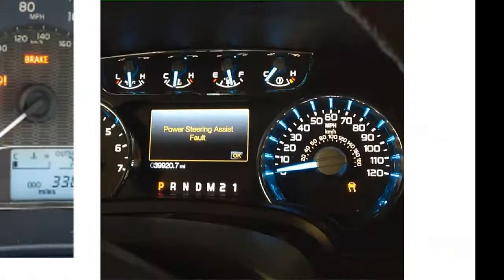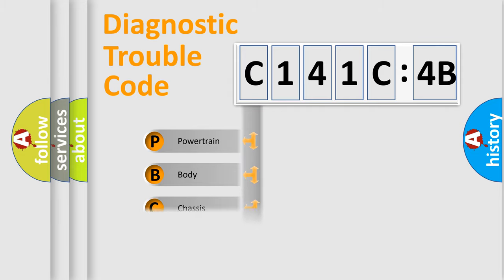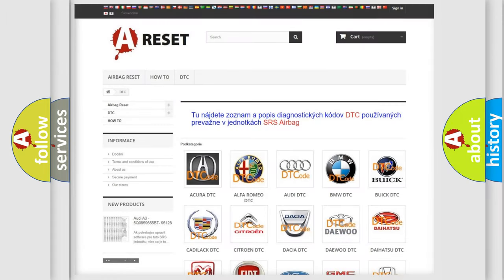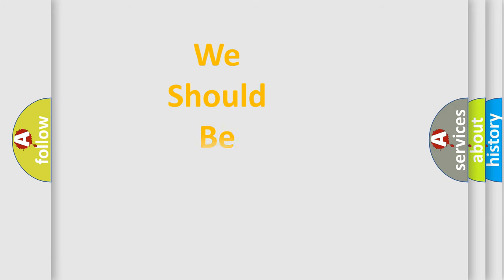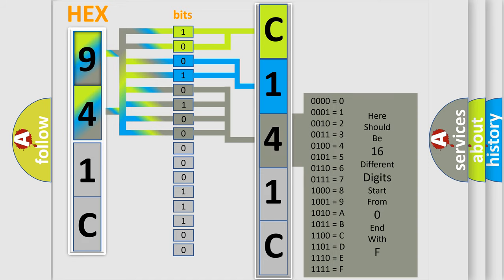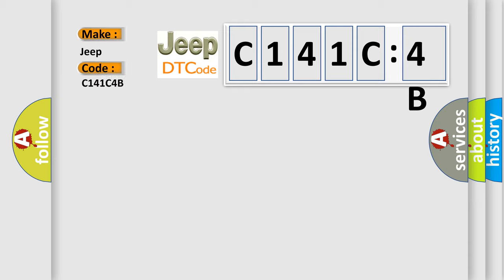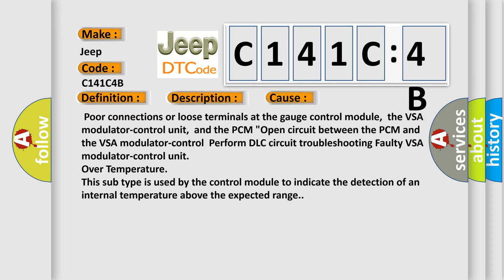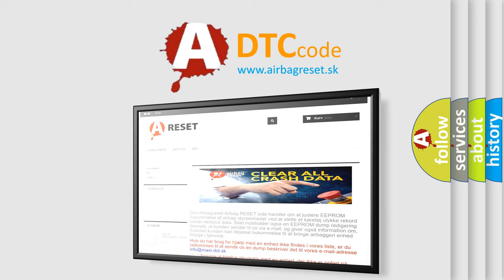DTC Jeep C141C-4B Short Explanation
Contents:
0:21 Basic DTC analysis according to OBD2 protocol standard.
1:48 Insight into programming
2:58 A diagnostically understandable description of the Diagnostic Trouble Code
3:05 Basic error definition

Make:
Jeep
Code:
C141C 4B
Definition:
Lost Communication with VSA Modulator-Control Unit
Description:
Cause:
Failure Type:
Over Temperature